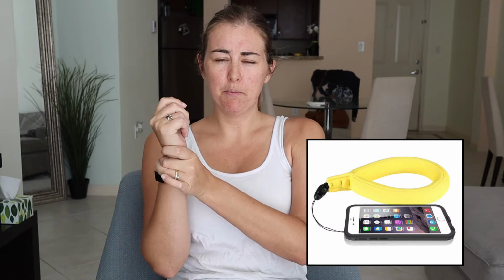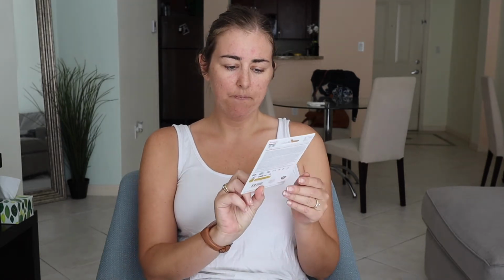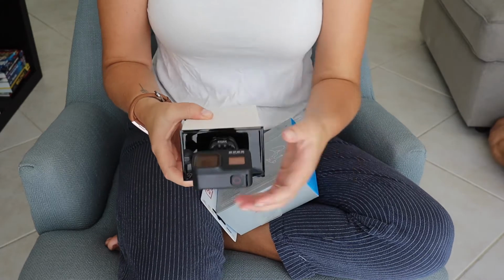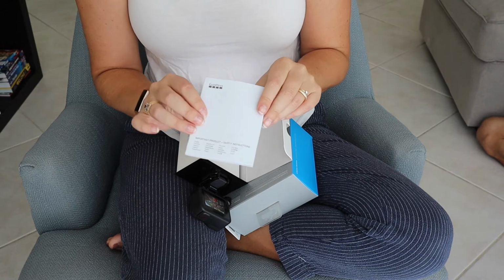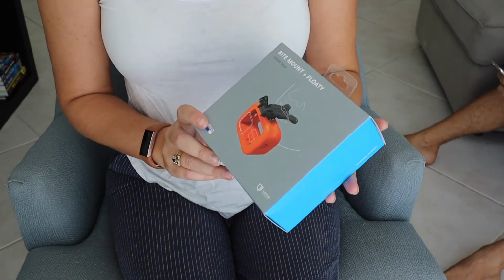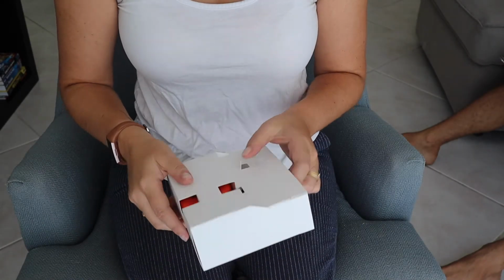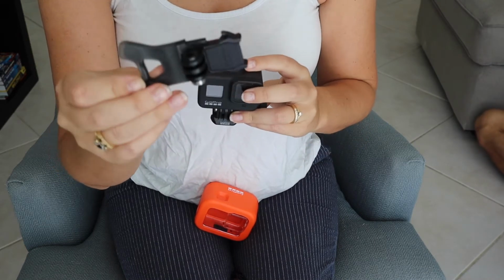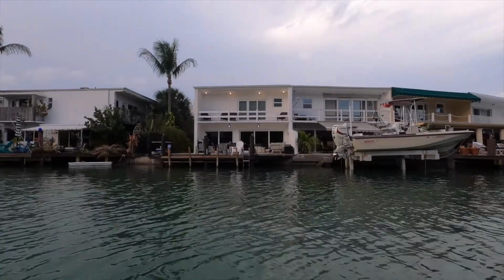GOPRO HERO 8 UNBOXING - What is included? Is it worth it? Includes real unedited video footage!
GoPro Hero 8 unboxing! What's in the box? Is it worth the money? Will I use it? Real life footage using the Go Pro Hero 8. Unboxing the Go Pro Hero 8 bite mount.

BUY YOUR GO PRO HERE:
Go Pro Hero 8
Micro SD Card
Go Pro Hero 8 Bite Mount
Screen Protector

VIDEO EQUIPMENT:
Video Canon G5x
Video Canon M50
Canon 22mm Lens
Rode Video Micro
Gorilla Pod 3k
Canon M50 batteries
Canon M50 22mm lens

PHOTOGRAPHY EQUIPMENT:
Nikon D500
Tamron 24-70 lens
Sigma 10-20 lens
Card Reader
XQD Memory Card 64GB
Rechargeable Batteries for Nikon D500
Camera Bag

FLASH PHOTOGRAPHY EQUIPMENT:
Rechargeable Batteries
2 x YONGNUO YN560 Flash
Godox 120cm Octagon Softbox
Flash Mount
Neewer 5 in 1 Reflector
Westcott Rapid Box
Card Reader
Flash Controller

ABOUT ME
I am a 32 year old English photographer, travel addict and blogger currently based in Miami. I spent 6 years living in France and have travelled to around 30 countries.
I have a blog about travel & lifestyle and I am a full time photographer. I am constantly learning new things and sharing my knowledge with you guys.
Rosie